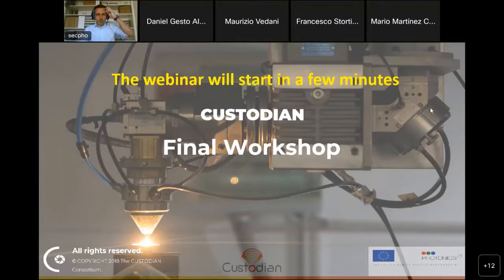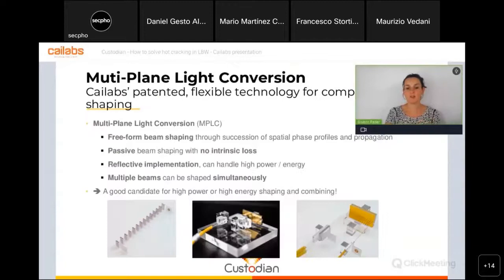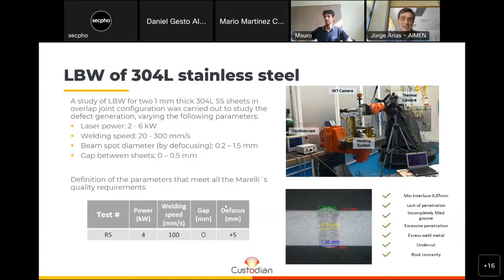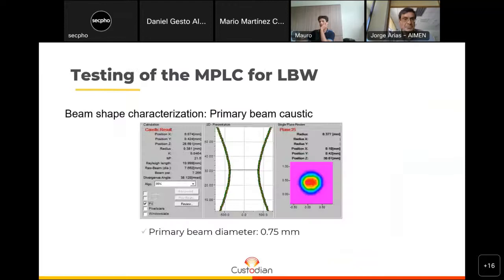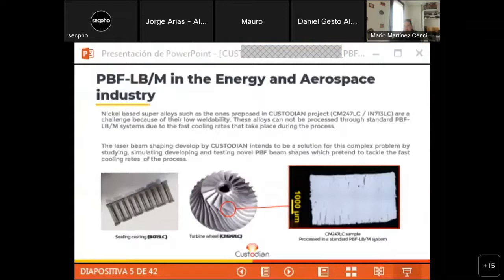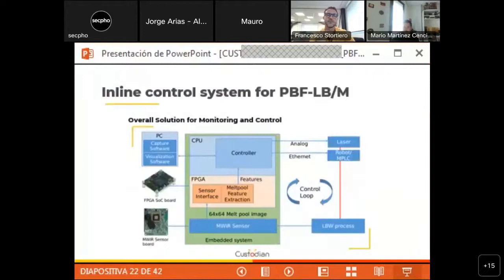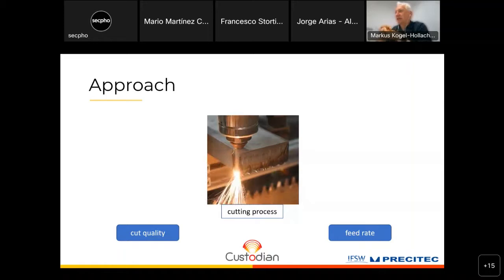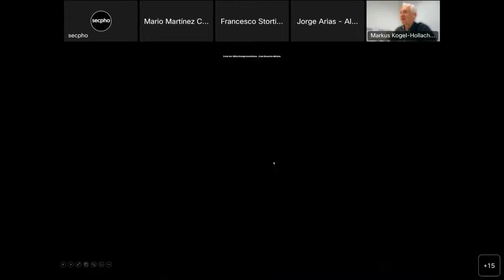Final Workshop CUSTODIAN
The CUSTODIAN final workshop is an interesting summary in which all the results of the custodian project will be presented in depth with use cases for each of the 3 methodologies analyzed during the project: LBW, PBF and Laser cutting